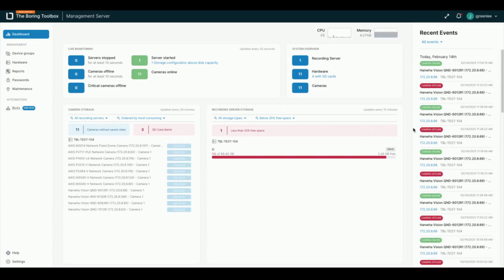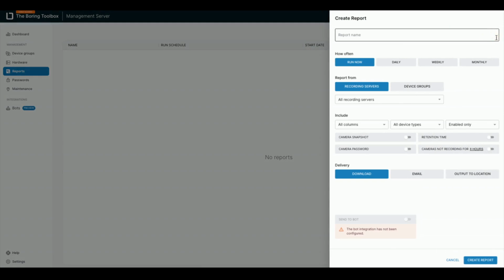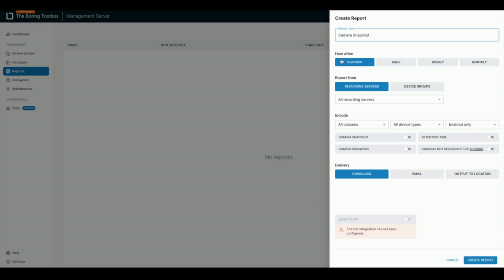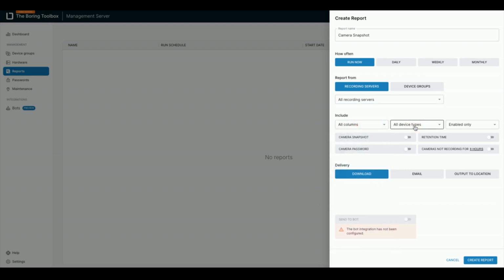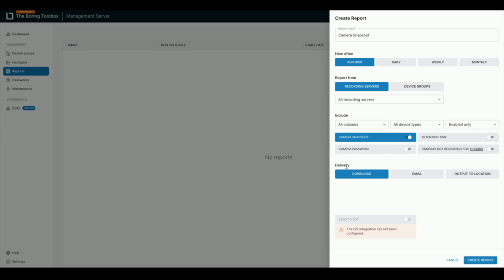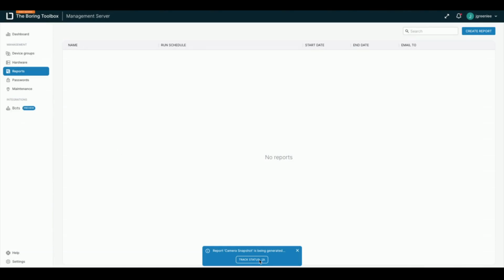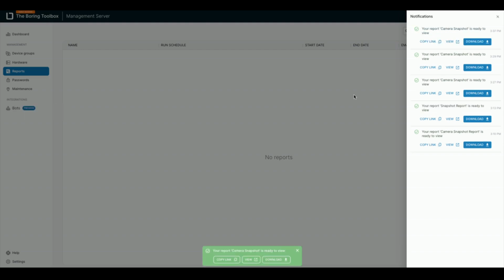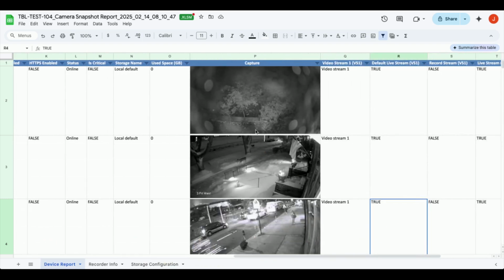How to Generate Camera Snapshot Reports for Milestone XProtect Using The Boring Toolbox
🚨 Ensure Your Security Cameras Are Always Reliable! 🚨

In this step-by-step guide, I'll show you how to generate a Camera Snapshot Report using The Boring Toolbox. With this report, you can quickly audit your security cameras to check for glare, obstructions, dirt, or other visibility issues—so you're always proactive in maintaining crisp, clear video footage when you need it most.

What You’ll Learn in This Video:
✅ How to log in and navigate to Reports in The Boring Toolbox
✅ How to create a new report and choose the right settings
✅ How to enable camera snapshots for visibility checks
✅ Scheduling options: daily, weekly, or monthly reports
✅ How to deliver reports via email, Slack, or Teams integration
✅ How to track report status and download results
✅ How to use snapshot reports to detect glare, spider webs, or dirty lenses

📊 The Boring Toolbox makes Milestone XProtect reporting easy—allowing you to automate audits and maintain optimal security camera performance without the hassle.

🔥 Don't let a dirty lens or poor positioning compromise your security! 🔥

➜ SIGN UP FOR A FREE 30-DAY TRIAL OF THE BORING TOOLBOX TODAY →🔗